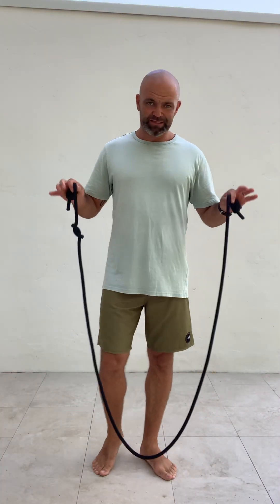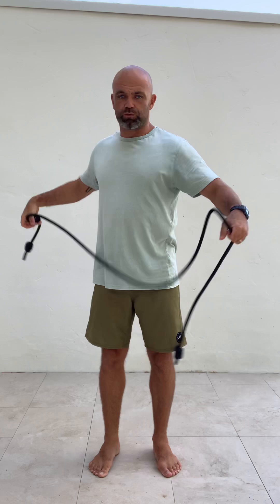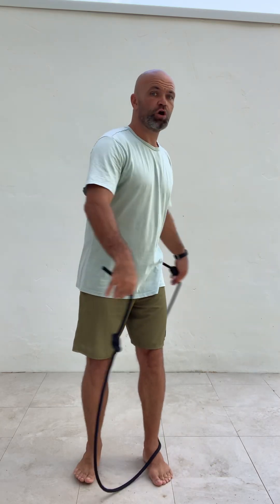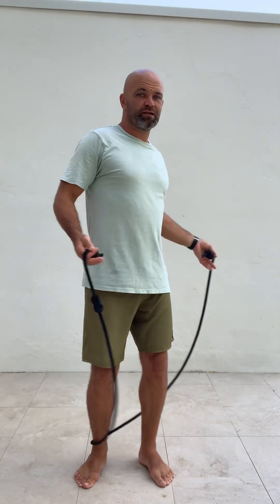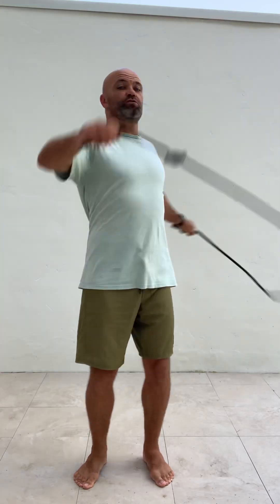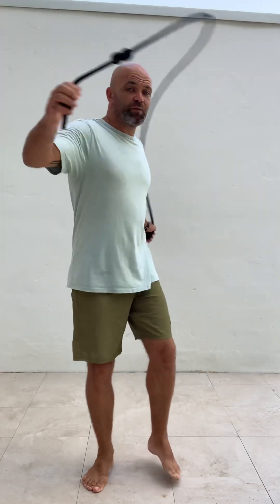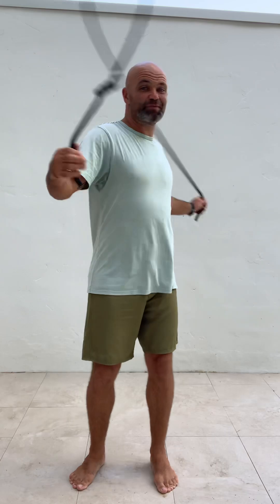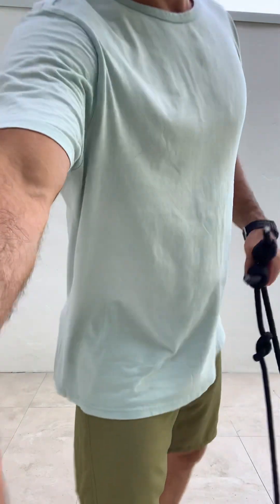Rope flow fundamentals- part 3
Here we learn the dragon - roll